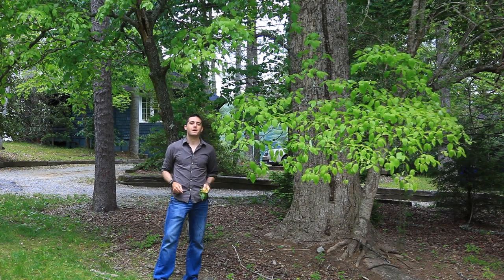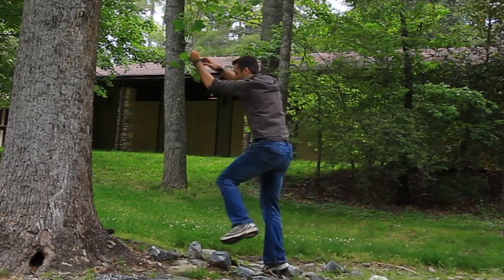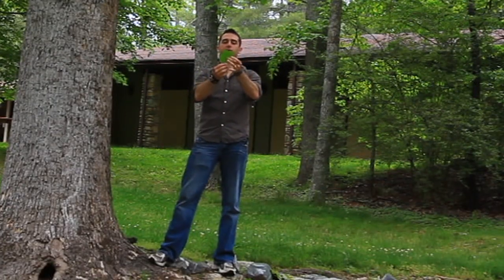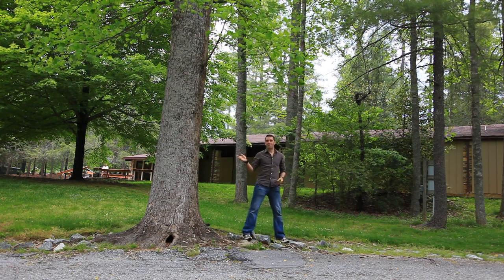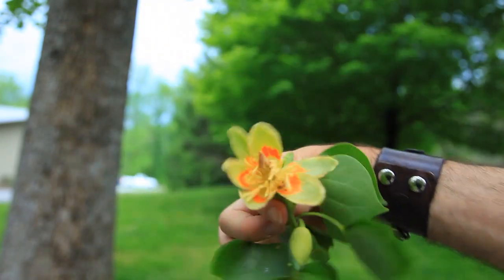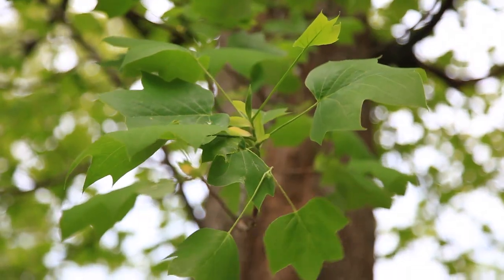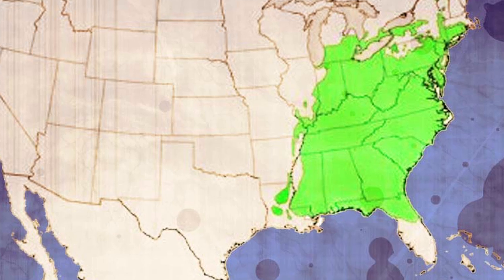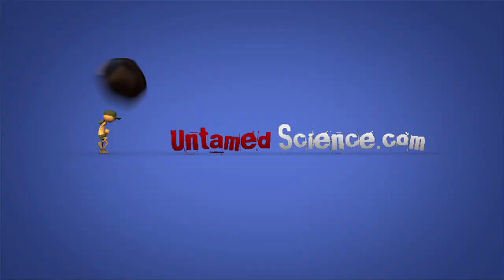The American Tulip Tree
The American Tulip Tree (Liriodendron tulipifera) is the state tree of Indiana, Kentucky, and Tennessee. This video was made for the ongoing biodiversity project at Untamed Science.